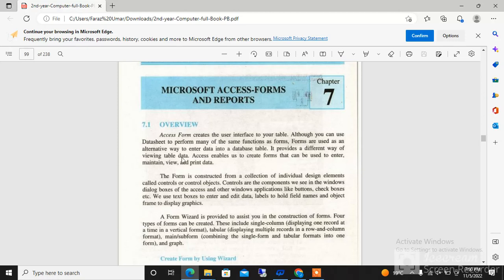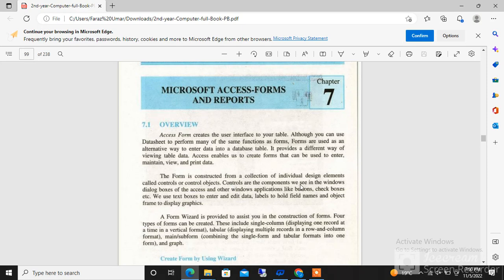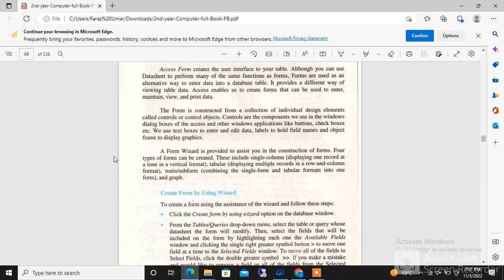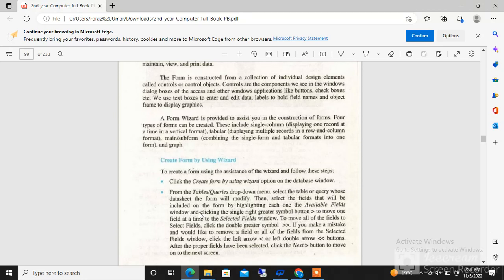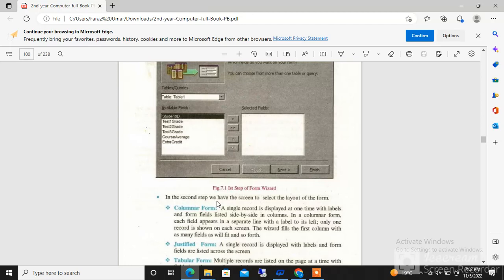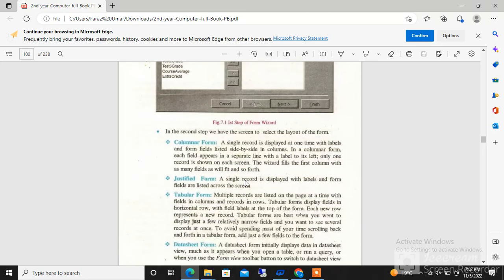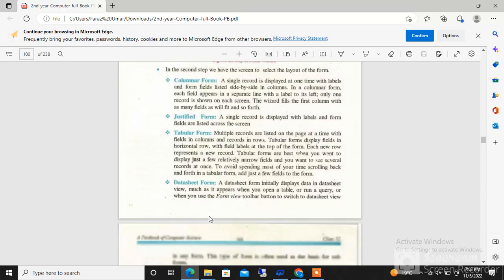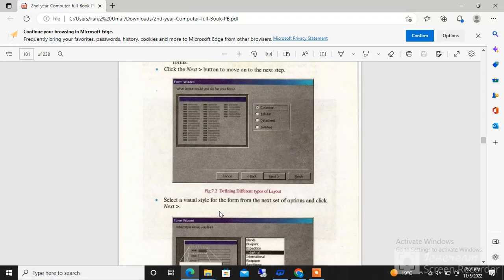Microsoft access Forms and reports overview